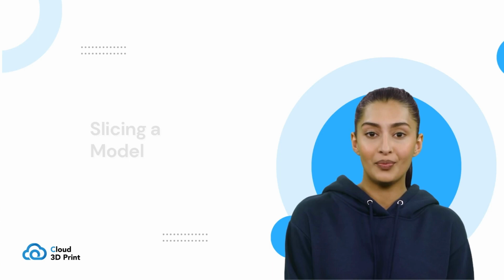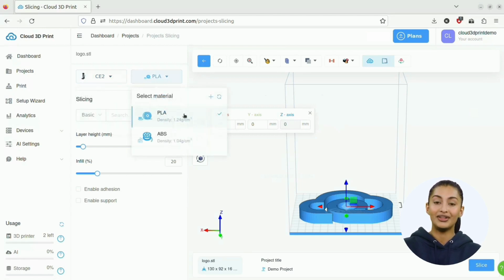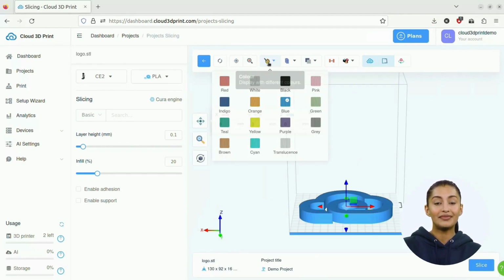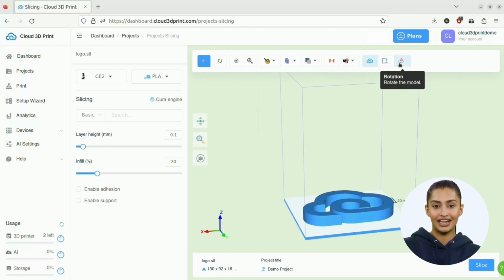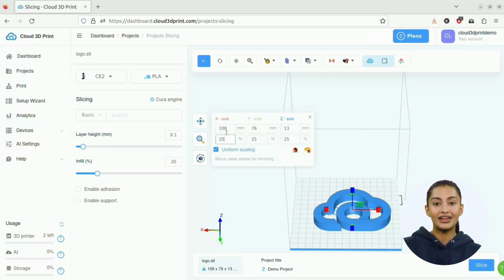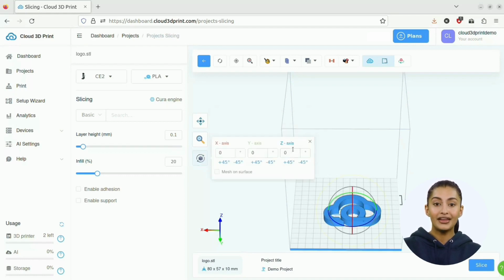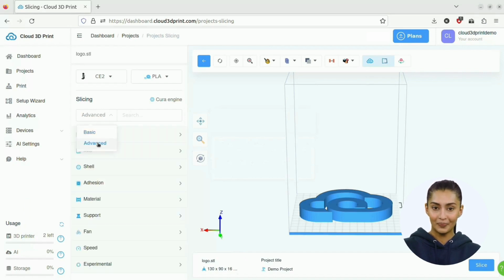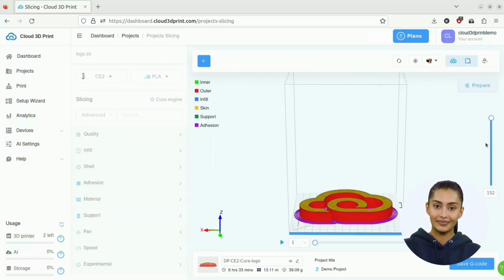Slicing a Model for 3D Printing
Welcome to Cloud 3D Print! In this tutorial, we'll teach you the art of slicing a model, from selecting printers and materials to using various tools like Rotate, Scale, and Translate, to achieve your desired output. You'll learn how to add printer profiles, rotate the model, and select the right slicing engine for your project. Whether you're a beginner or an experienced user, this tutorial will help you create the perfect 3D print. So sit back, relax, and let's get started!